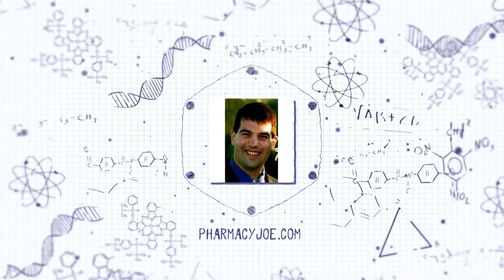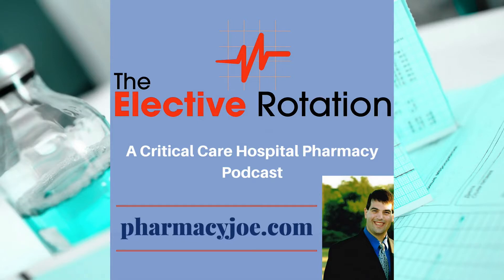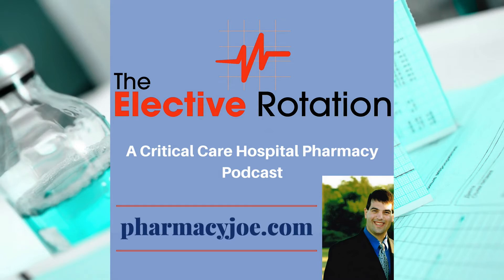Are folic acid and folinic acid interchangeable for the treatment of methanol toxicity?